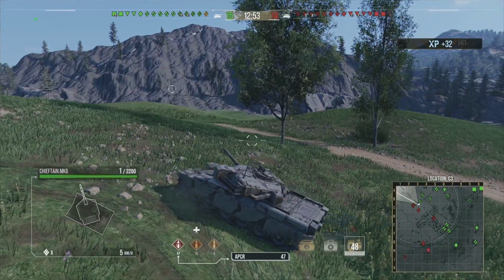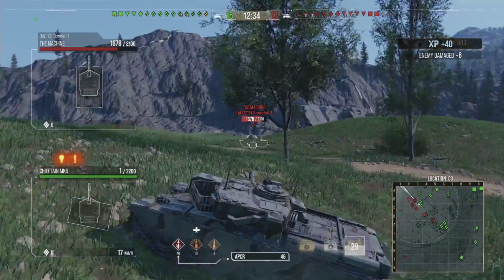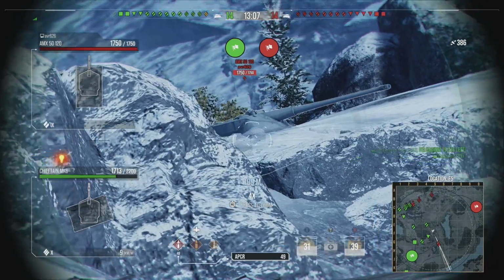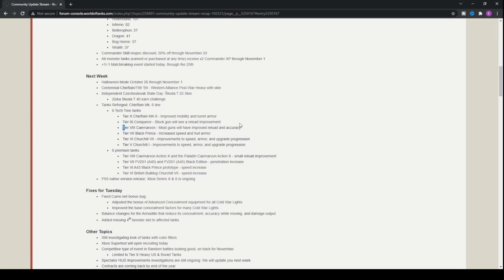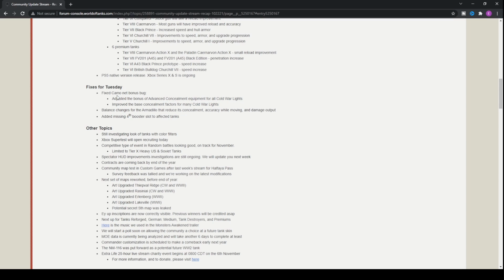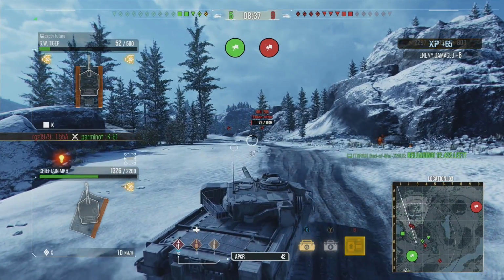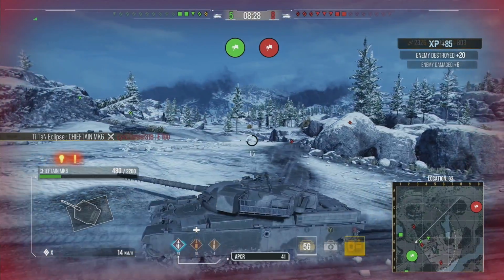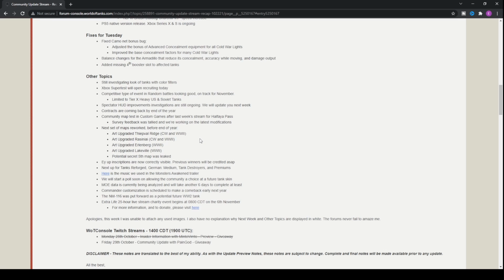BIG STEP FOR WARGAMING!! World of Tanks Console Update News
World of tanks console update news for wot modern armor on ps4 and xbox one console versions of world of tanks! A look at the new update on world of tanks console and the next steps for wargaming on console wot!

We look at the new update coming to world of tanks on ps4 and xbox one and how the big update will change the game for better or worse featuring bif nerfs to premium tanks and buffs to tech tree tanks!

Eclipse - World of Tanks Channel - Wot Modern Armor (ps4+xbox)

Timestamps:
00:00 - Update Review
3:14 - NEXT Week in World of Tanks
5:45 - BIG BUFFS to Good Tanks
11:40 - BIG STEPS BY WARGAMING...
15:42 - XBOX Supertest NOW OPEN!
19:47 - Wot MAPS CONFIRMED
24:00 - Charity EVENT